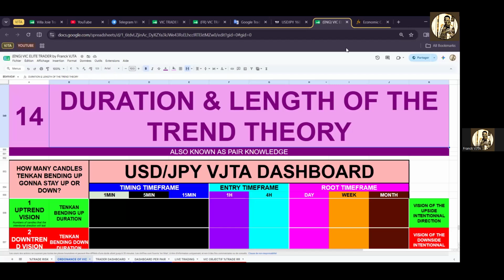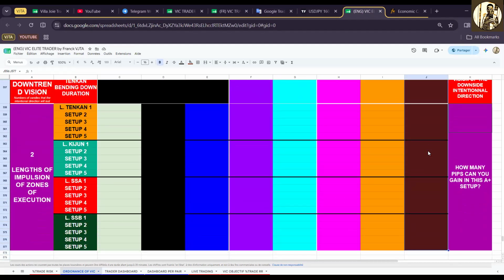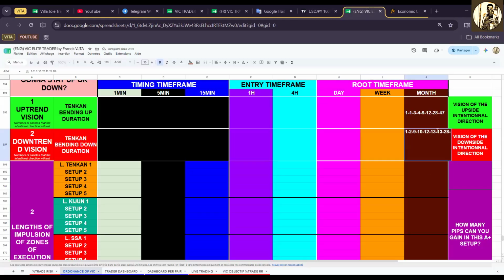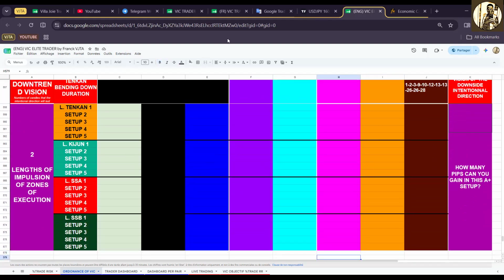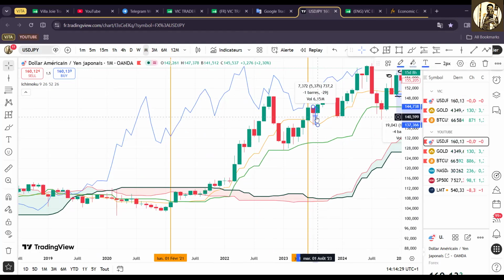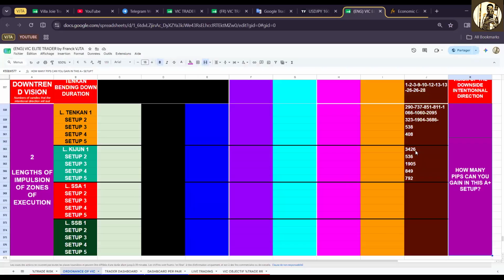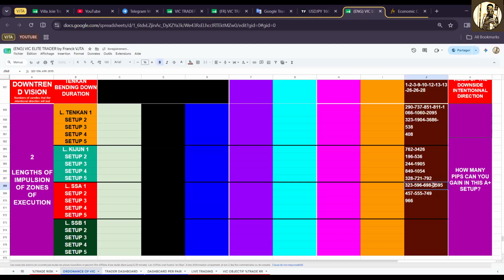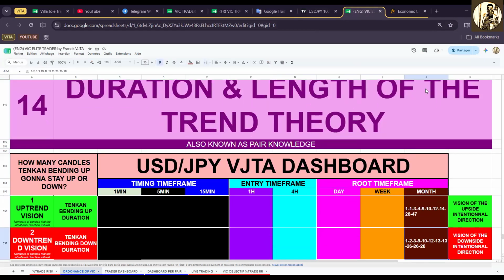VICHE 24 ENG DURATION & LENGTH OF THE TREND THEORY